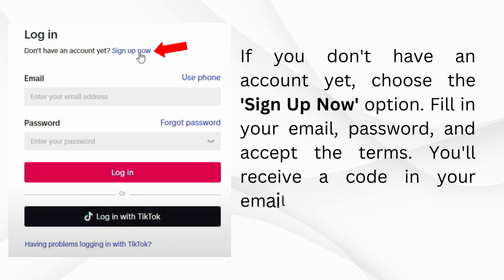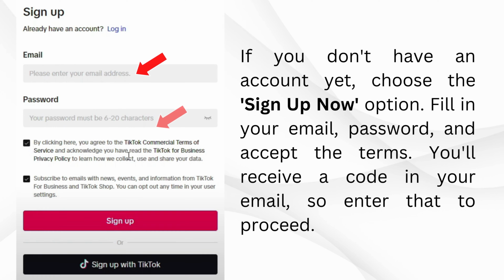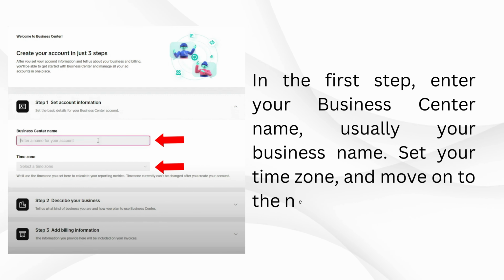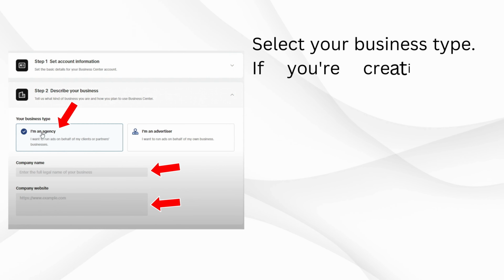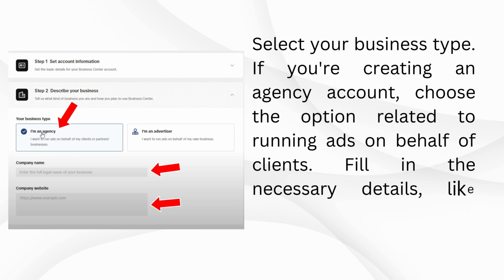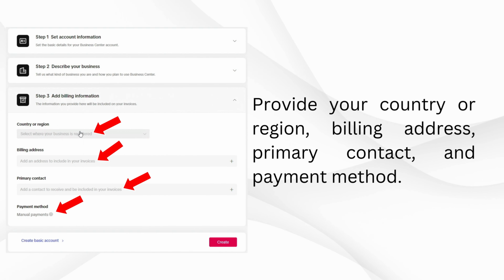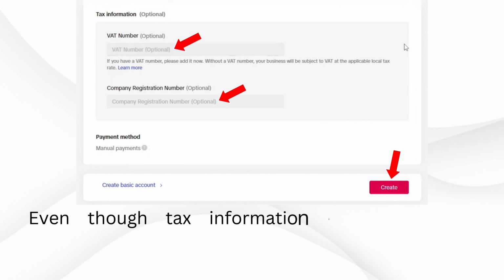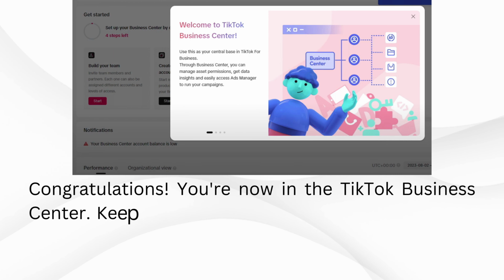How to Create TikTok Agency Account (2024)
🚀 Welcome to our comprehensive tutorial on "How to Create a TikTok Agency Account." In this video, we'll guide you through the simple steps to set up your TikTok Business Center, allowing you to run ads on behalf of your clients or partners. 📈

🔍 Key Steps Covered:

Access TikTok Business: Begin by searching for 'TikTok Business' and clicking 'Get Started.'

Set Account Information: Enter your Business Center name and time zone.

Describe Your Business: Choose 'Agency' and provide the necessary details, such as your YouTube channel link.

Add Billing Information: Fill in your country, billing address, primary contact, and payment method. Consider providing optional tax information.

Final Steps: Click 'Create,' and welcome to TikTok Business Center! Remember, your account will undergo TikTok's review process.

🎉 Congratulations! You've completed the initial setup. Now, explore the TikTok Business Center and familiarize yourself with the features while awaiting the review.

🤔 Why Create a TikTok Agency Account?
Running ads on TikTok can significantly boost your business. Learn how to navigate the Business Center efficiently and start creating impactful campaigns.

🔔 About Us:
Welcome to HowToMastery, your source for straightforward how-to guides and tutorials. Our channel is all about simplifying life's tasks and providing you with easy-to-follow instructions on various subjects. If you need practical solutions and clear explanations, you've come to the right place.